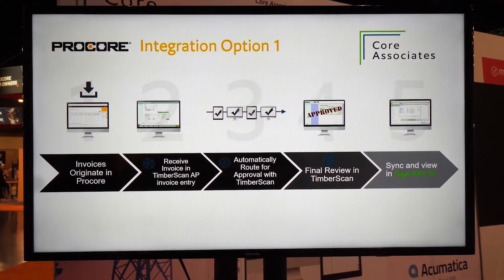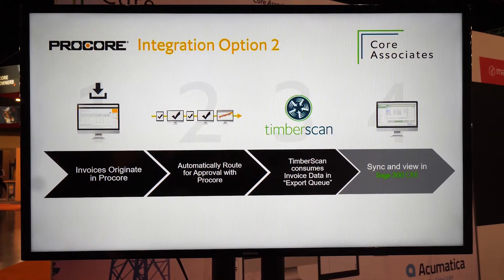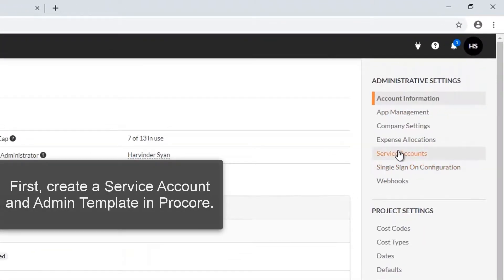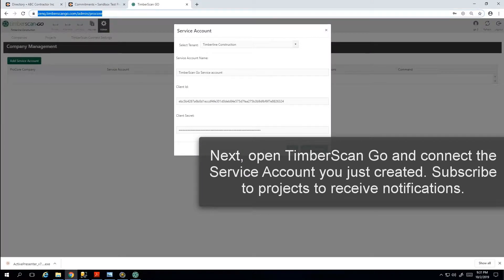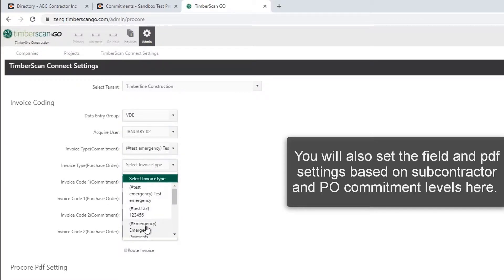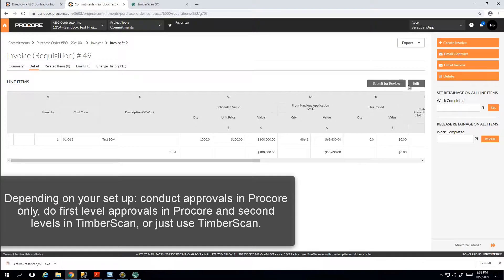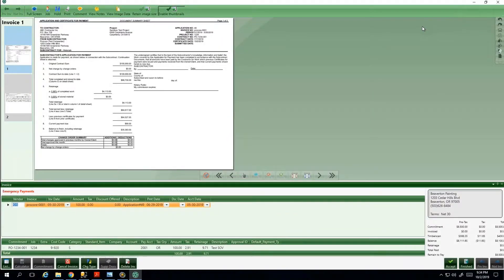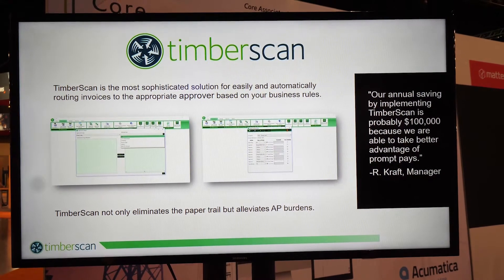Managing Accounts Payable in Construction with Core Associates and TimberScan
TimberScan, the flagship software from Core Associates is a paper-free solution for accounts payable, data entry, approvals, and reporting.